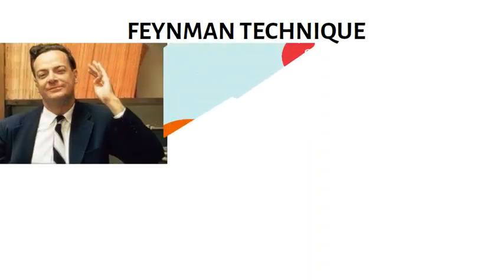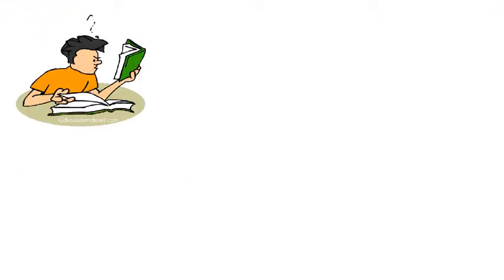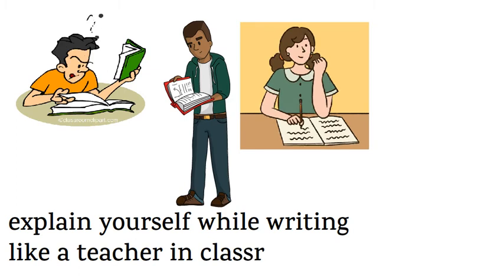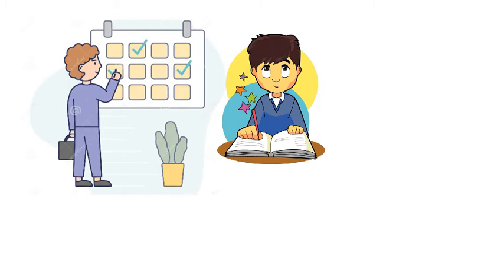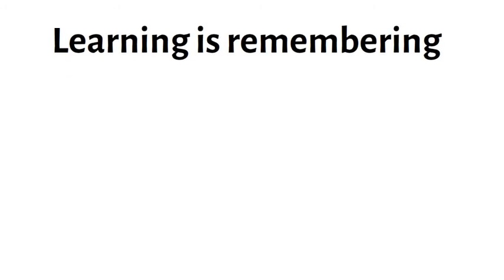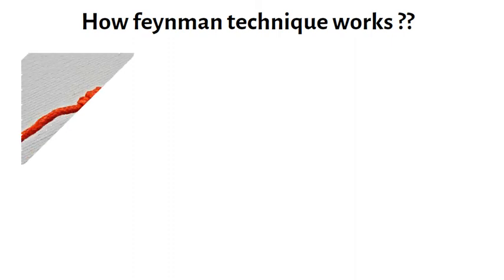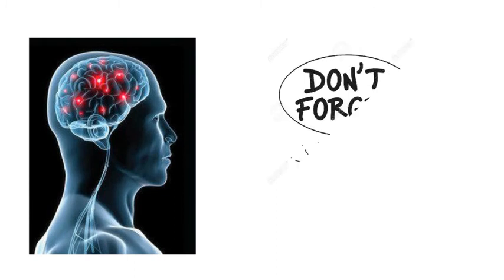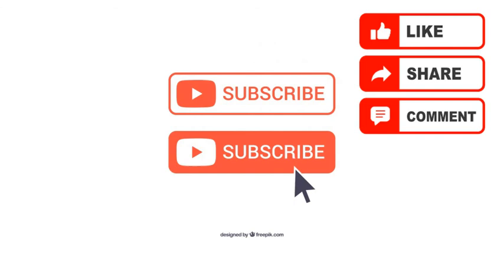How to study effectively | The Feynman Technique | Study tips | how to study well | get more marks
study tips in tamil
how to study for exams in tamil
how to study in tamil
exam tips in tamil
how to study effectively
how to study effectively in tamil
how to study well in tamil
How to study tips in tamil
study tips for exams in tamil
how to study fast in tamil
study techniques in tamil
how to study smart in tamil
study tips
fast learning techniques in tamil
study tips exam tamil
easy study tips tamil
exam preparation tips tamil
study
exam